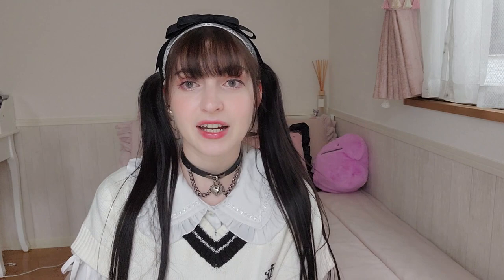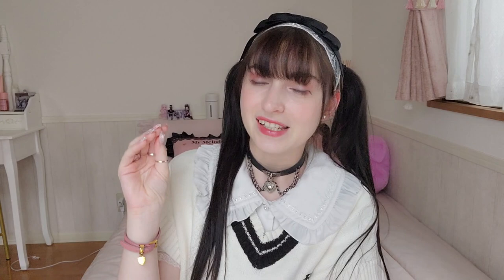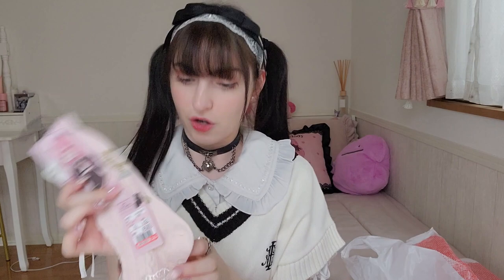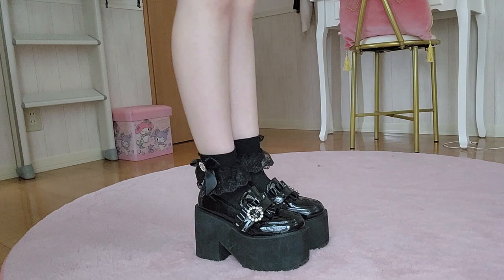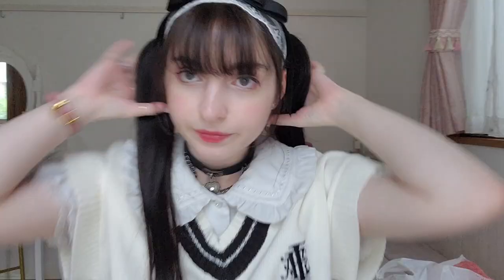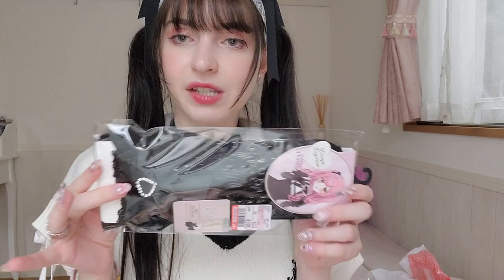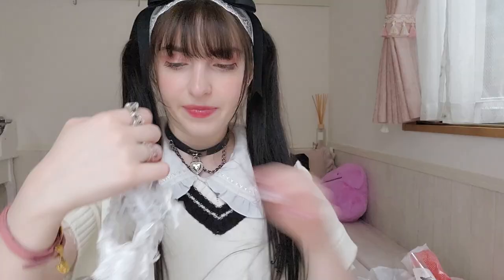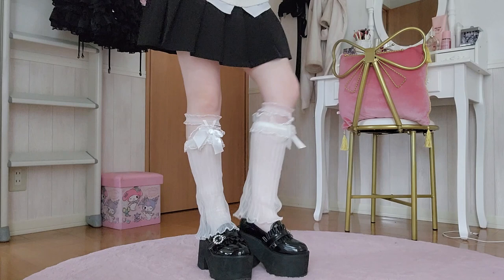Shimamura(しまむら) X Imo chan Jirai Kei(地雷系/Ryousangata(量産型) Socks Haul/Try on!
Here is another haul/try on and review! This time, I went to one of my favorite Japanese budget stores, Shimamura (しまむら)! Although Shimamura is more mainstream, you can sometimes find kawaii hidden gems! This is a collab between kawaii Jirai Kei influencer, imo chan, and Shimamura!

Don't forget to use code:
 YUME10

Influencers referenced. Please follow:
Imo chan

*both stores are the same company*

outfit rundown:
Hairband - Axes Femme
blouse - Secret Honey
Sweater vest - Axes Femme
Skirt - Bubbles Tokyo
Shoes - Rojita